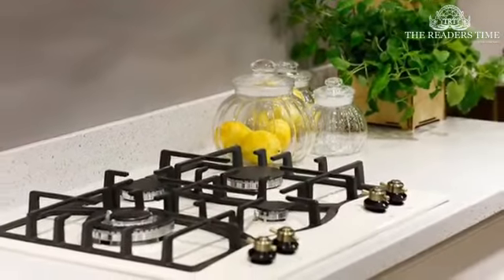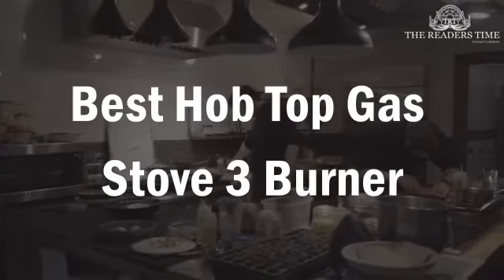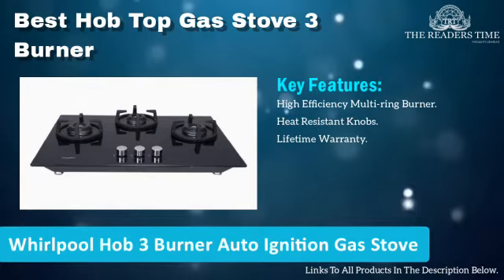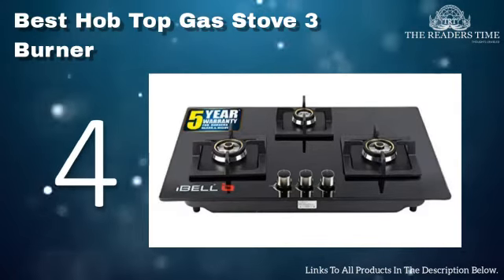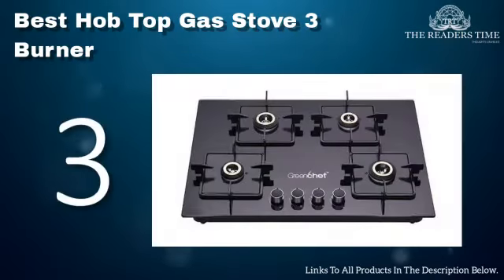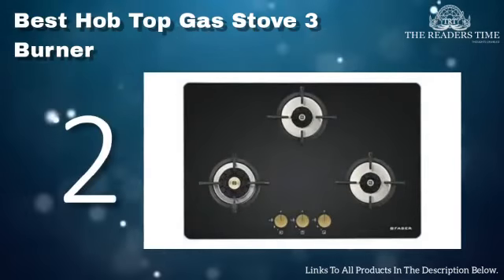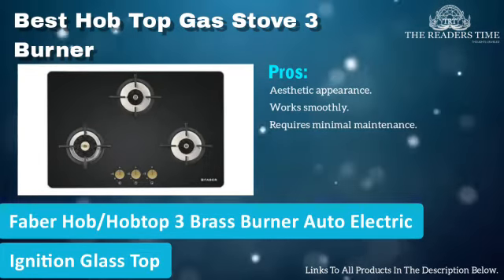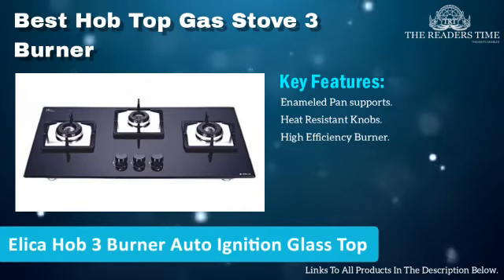Best hob top gas stove 3 burner |The Readers Time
A modular kitchen is a statement now, you will find a top-class kitchen chimney, water purifier, kitchen rack, shelves, and many more which look more like a piece of art. However, there is one very essential thing in the kitchen known as a stove which technically must hold importance but for some reason, it doesn’t receive much attention from the people. Although, lately people have started focusing on it too.

Regular stoves might serve your purpose but they are extremely backdated now. Bring home the best hob top gas stove 3 burner, it can not only serve your cooking requirements but will also enhance the overall look of your kitchen. In this video we have listed down some of the best hob top gas stove 3 burners for you.

Brands :IRIS Fitness, Flexnest, Sparnod ,Cockatoo, Kobo